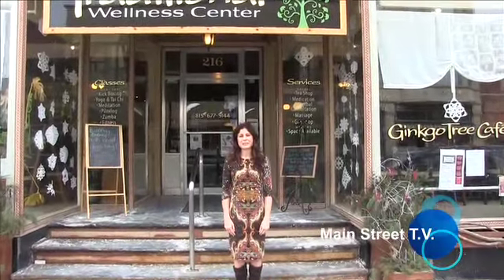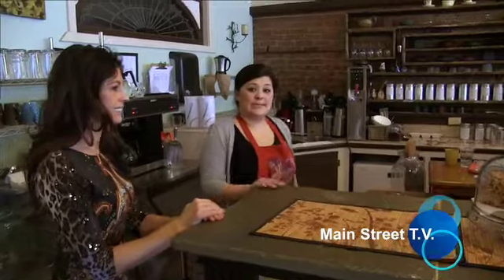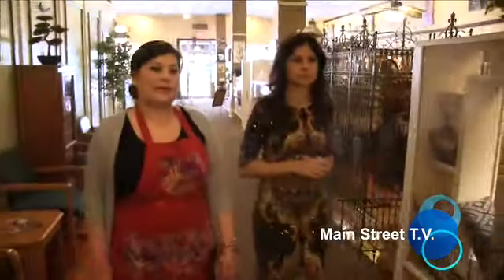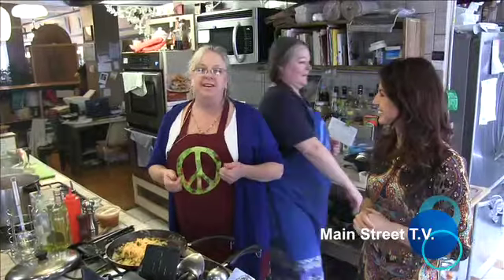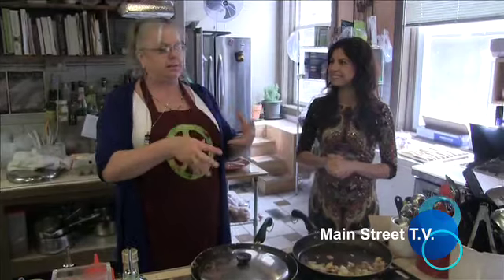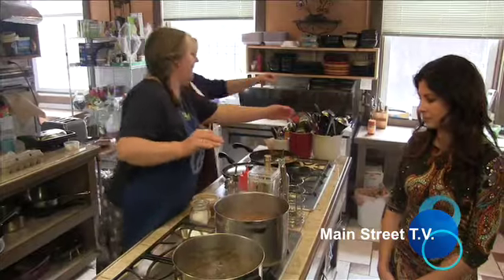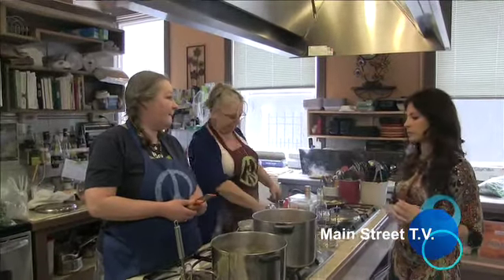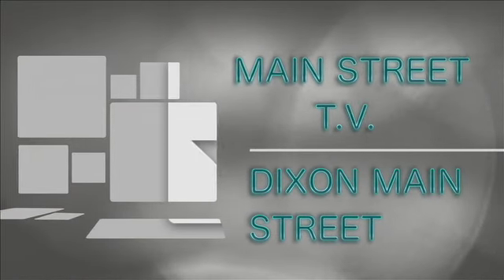Main Street T.V. Episode 3 The Gingko Tree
The Gingko Tree is an adorable little Cafe located at 216 W. 1st St. You must stop by and try their tea and delicious meals.